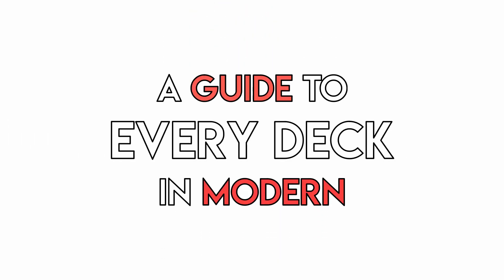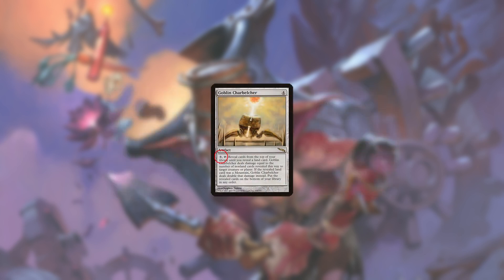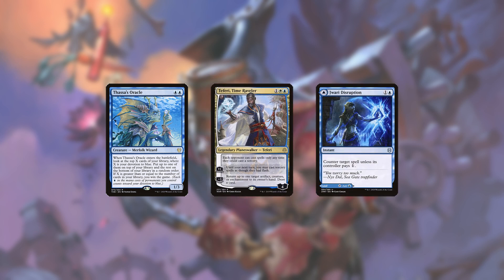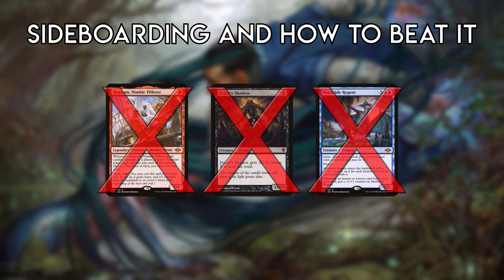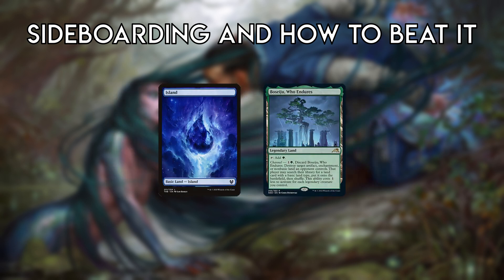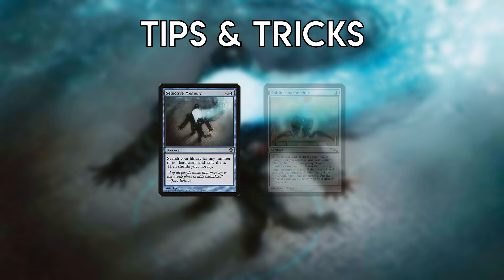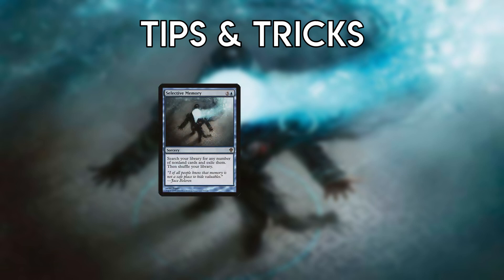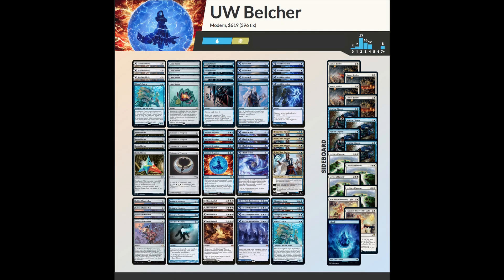Belcher (UW) | A Guide To Every Deck In Modern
Welcome to A Guide To Every Deck In Modern. Today we're taking a look at... UW Belcher? Thanks to player N.J. for bringing the deck to my attention, providing a decklist and tips.

0:00 Overview
1:25 Sideboarding & How To Beat It
2:08 Tips & Tricks
3:38 Outro